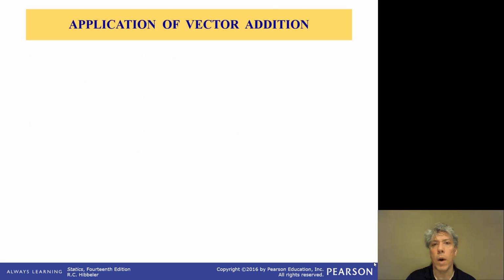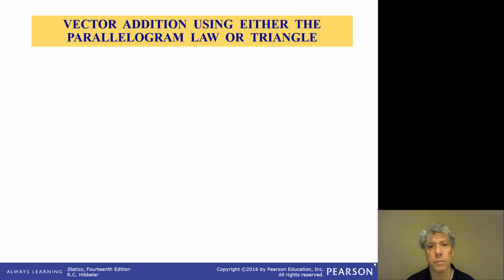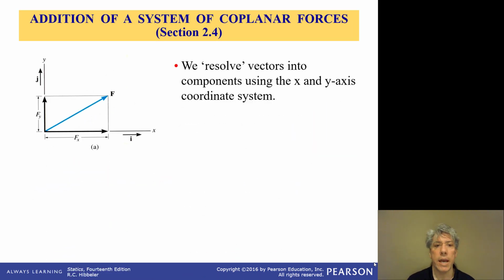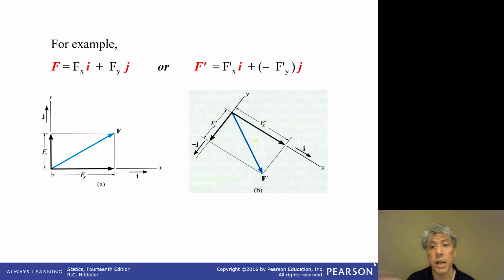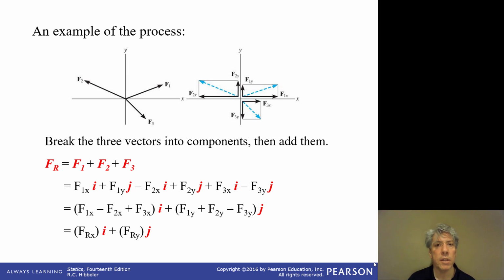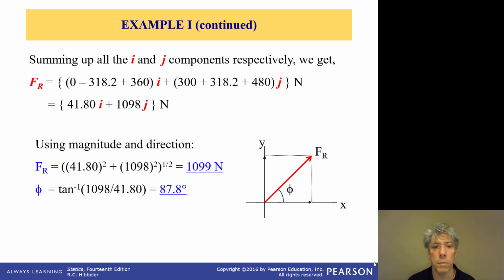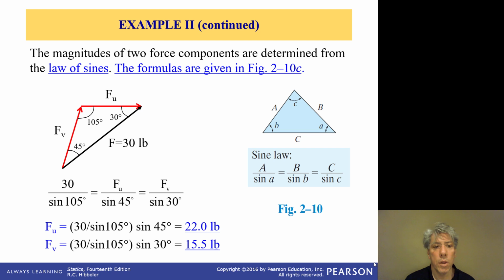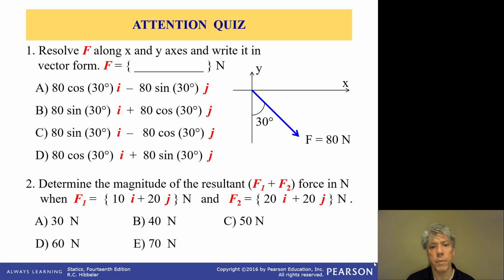MET 111 Force Vector Operations